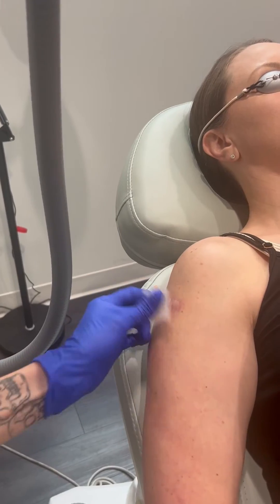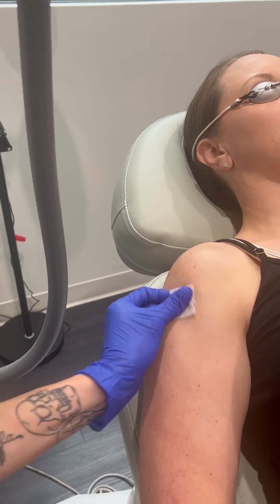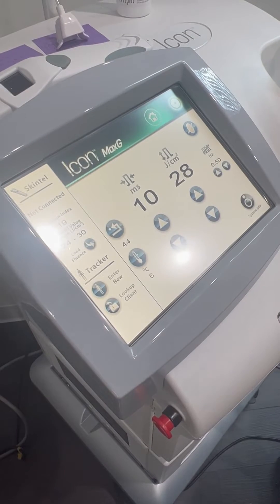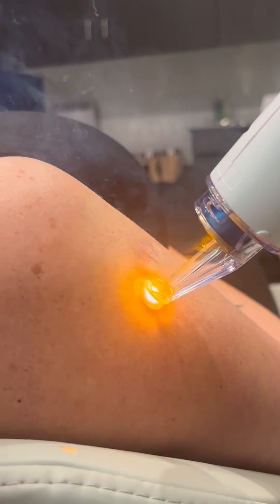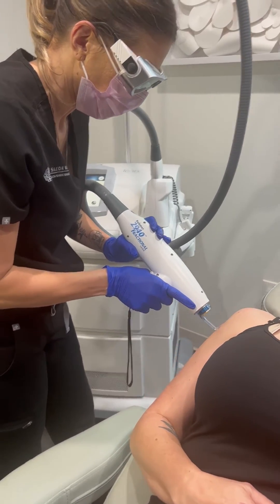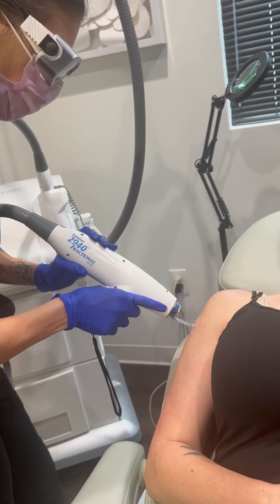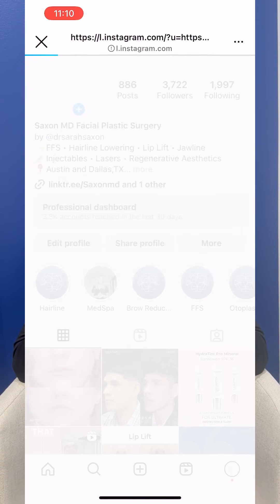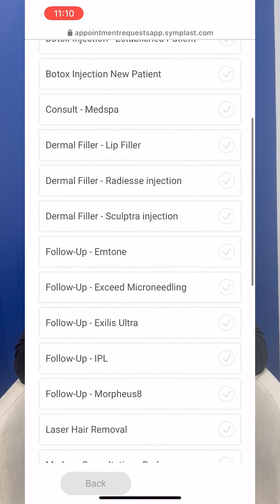Erbium Laser: Can The Erbium Laser Reduce The Appearance of Scars?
Do you have a scar you’ve been wanting to fade the appearance of?

Brittany, our Medical Aesthetician, shows us the process and science behind the Erbium Laser.

The Erbium Laser treats a variety of skin concerns, including fine lines, wrinkles, scars, and uneven skin tone. It helps improve the skin’s texture and volume, becoming smoother, tighter, and healthier over time.

Schedule a free MedSpa consultation with us today and reveal the skin of your dreams! ✨☁️